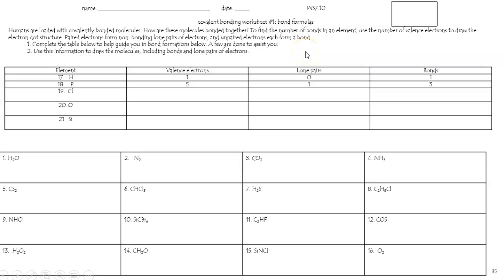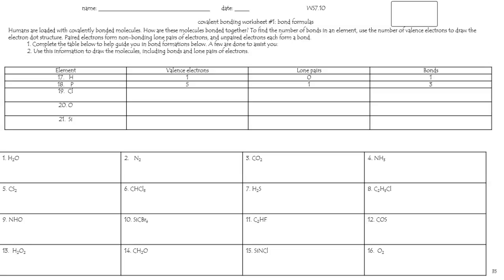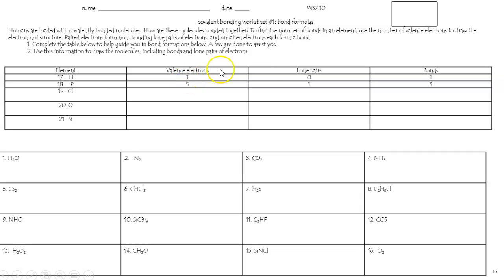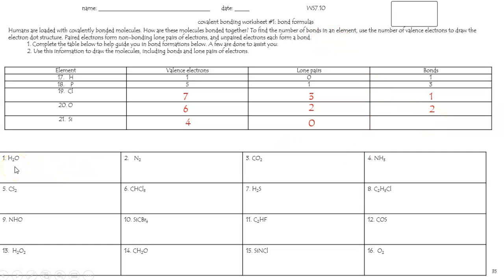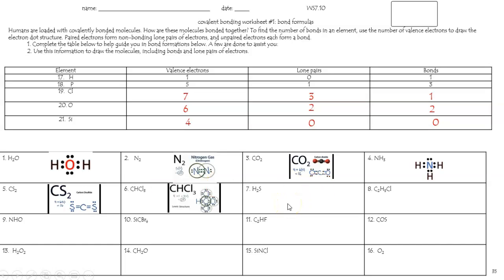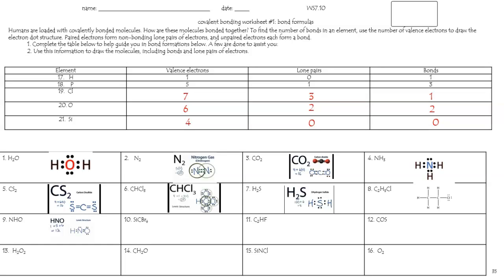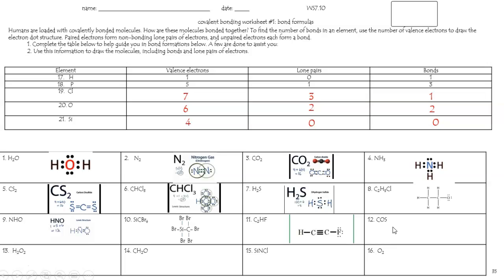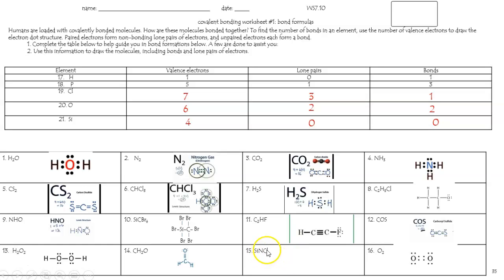ws7.10 covalent bonding worksheet #1